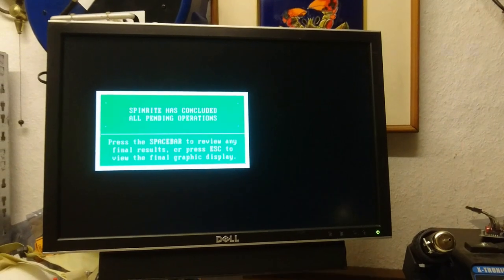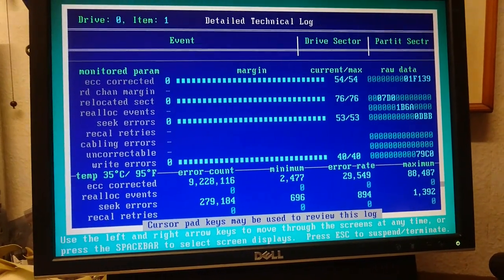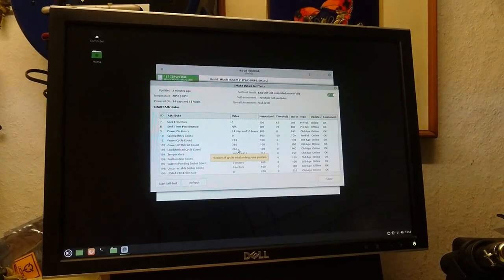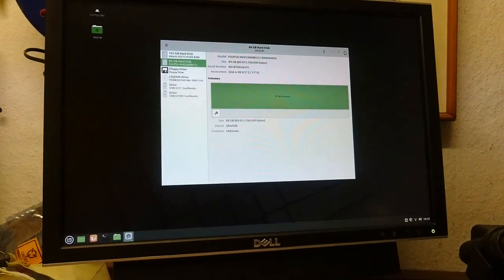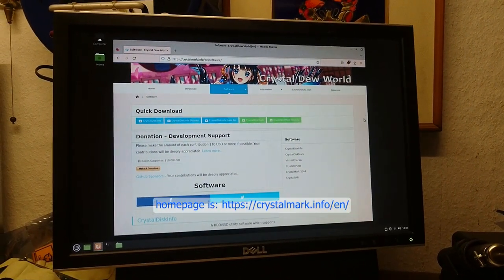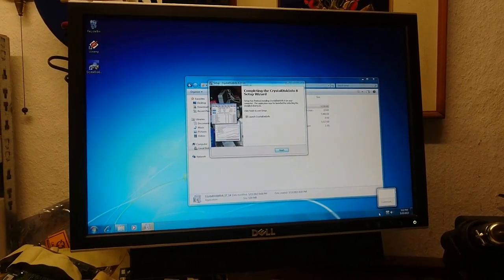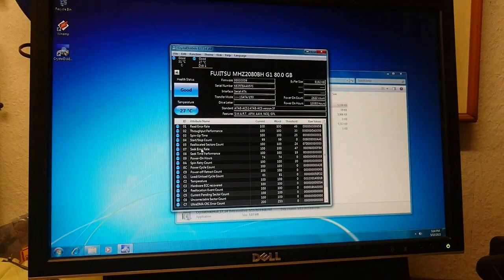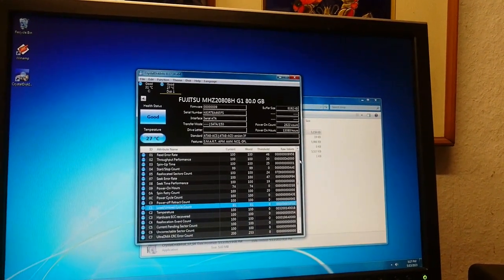Hard disk utilities: why to use them, and some examples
We're looking at a couple low-level hard disk utilities: SpinRite 6, HDAT2 (both DOS-based), and CrystalDiskInfo (in Windows). Also the Disks utility in Linux Mint. Mostly we're looking for SMART values to determine the overall health and reliability of disks, in this case a Fujitsu MHZ2080BH that I found in e-waste.

tl;dw: use utilities like this to check the actual parameters of the drive to catch performance problems or impending failures that a simple format won't turn up.

SpinRite and HDAT2 work best on older systems (pre-2012ish) but CrystalDiskInfo is still in active development so should work fine on modern equipment. CrystalDiskInfo can also check SAS RAID members on some controllers, which the other software cannot do.

Also, since the most-liked comment on any of my videos is that the volume was too low, I cranked this one up. Hopefully it's better.